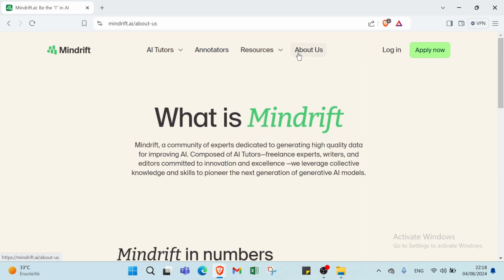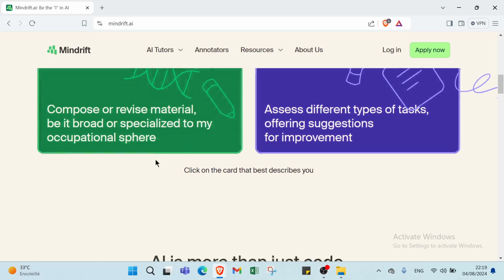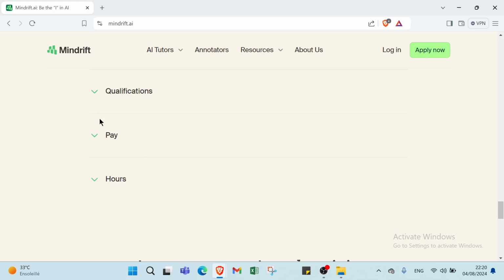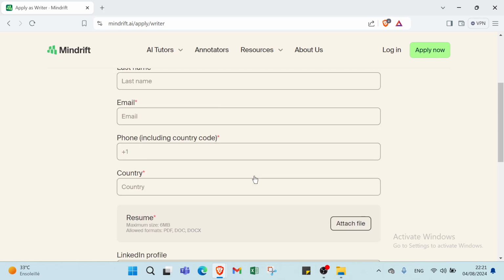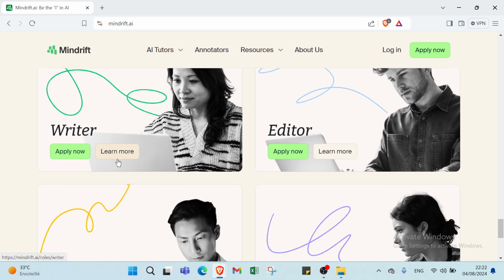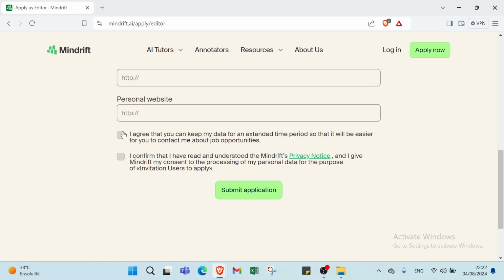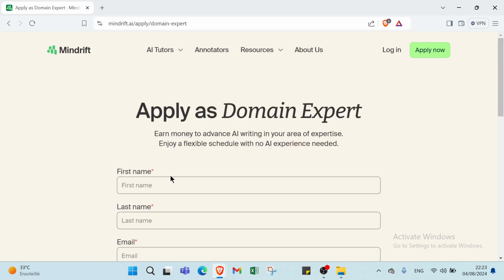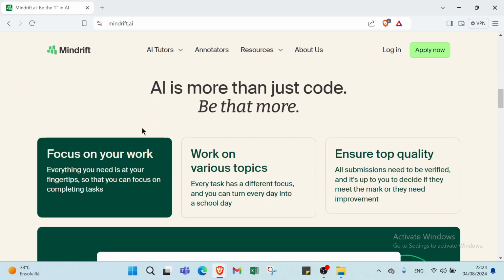How to Make Money on Mindrift: Insider Strategies for Increasing Earnings 2025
How to Make Money on Mindrift: Insider Strategies for Increasing Earnings 2024

in this video we discuss :